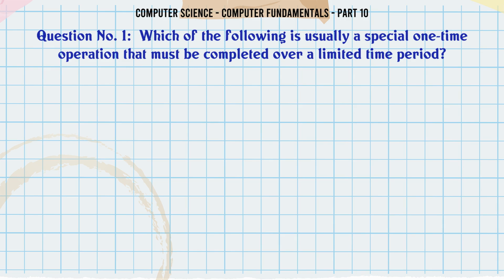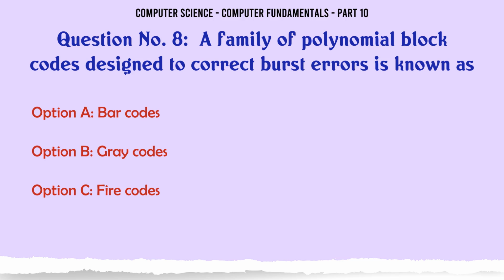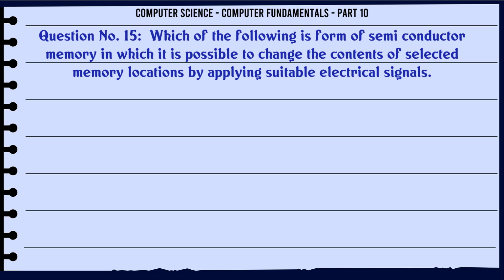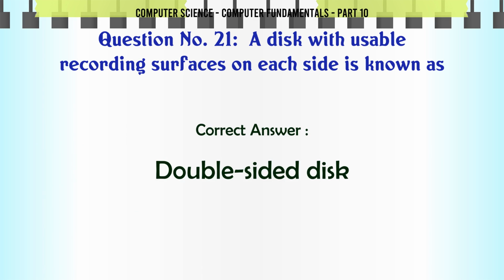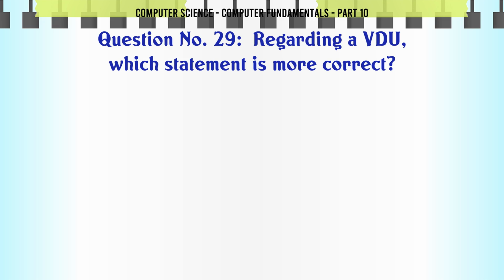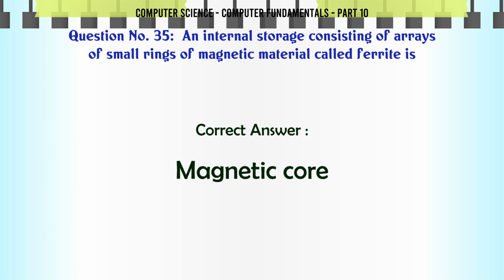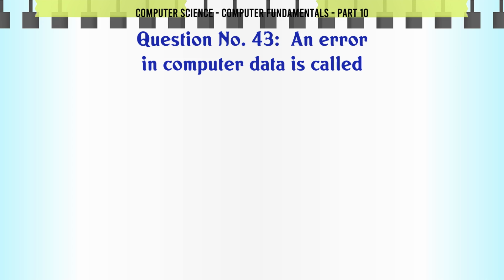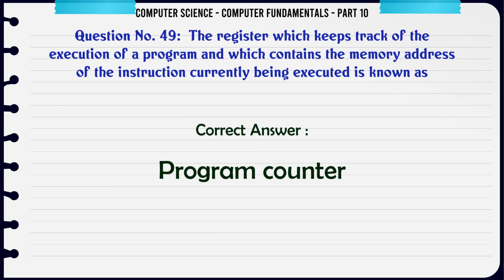MCQ Questions Computer Fundamentals - Part 10 with Answers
Computer Fundamentals - Part 10 GK Quiz.

Question and Answers related to Computer Fundamentals - Part 10

List of top 5 Questions:

In which of the following, each data item contains at most 2 points

An input/output device at which data enters or leaves a computer system is

The fastest type of memory from the following list is

Which of the following is a secondary memory device?

The register which keeps track of the execution of a program and which contains the memory address of the instruction currently being executed is known as

Content of this Video:

MCQ question answers for Computer Fundamentals - Part 10